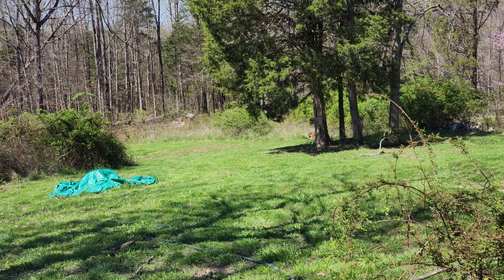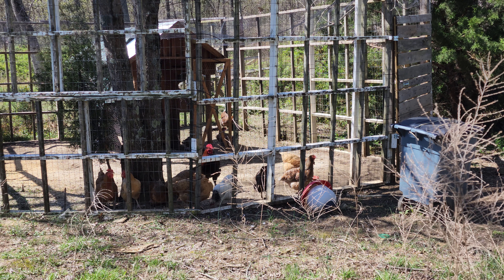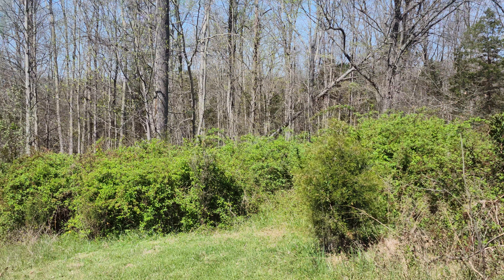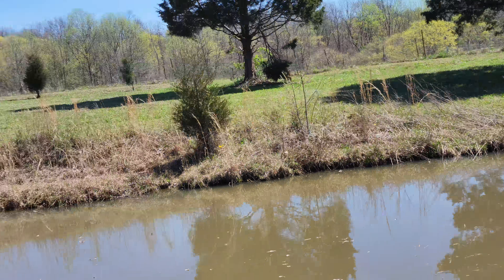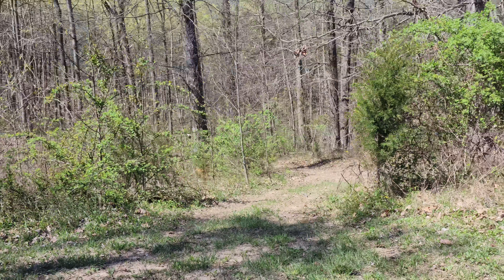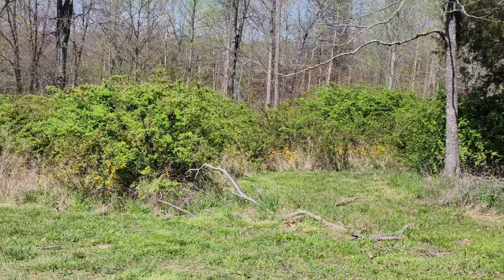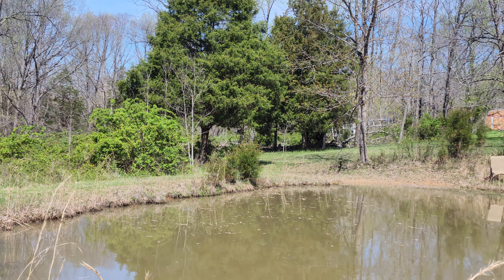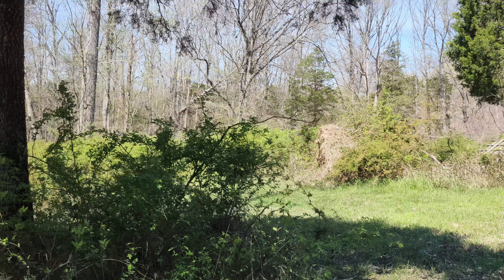Brief Intro of our Land Part 2